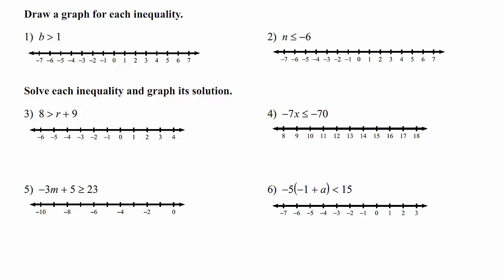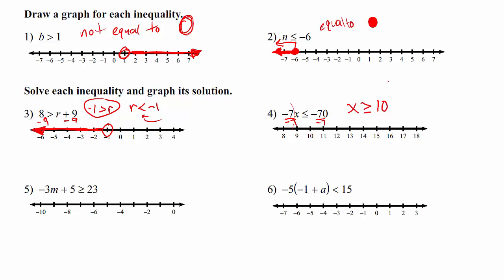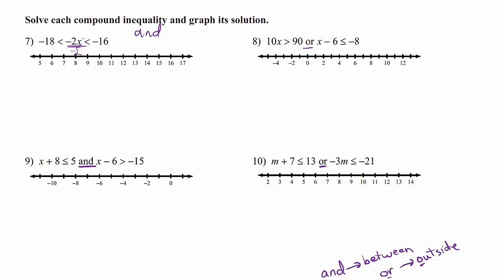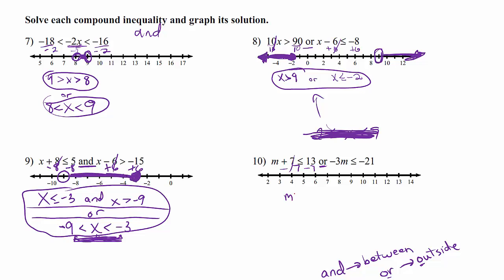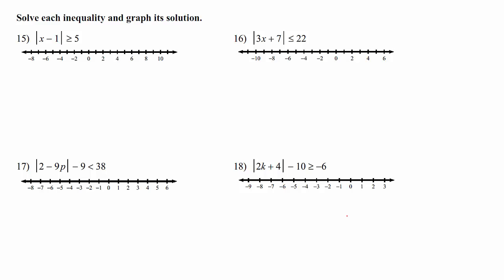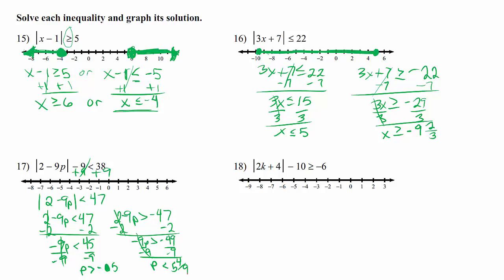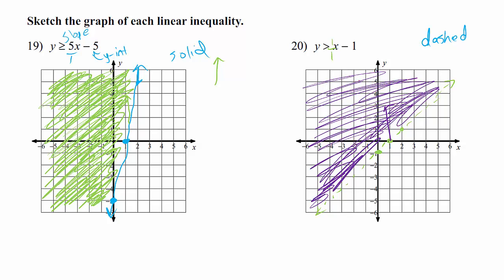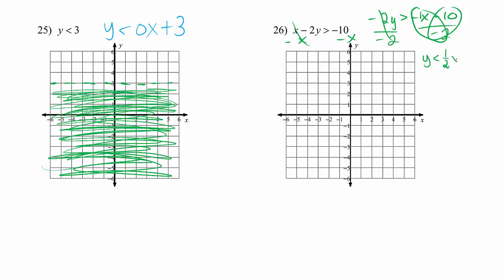Algebra 1 - Chapter 6 Review - Linear Inequalities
Discusses solving and graphing linear inequalities in one variable and in two variables, compound inequalities, and absolute value equations and inequalities.